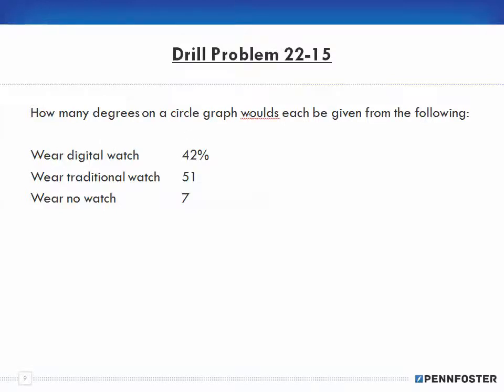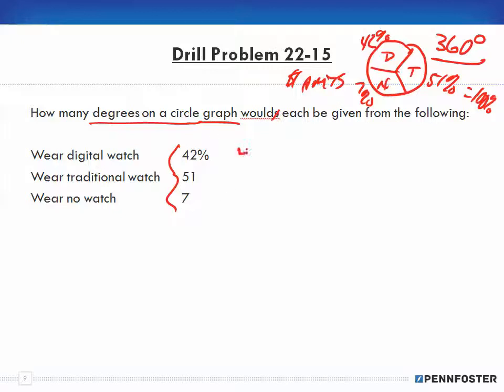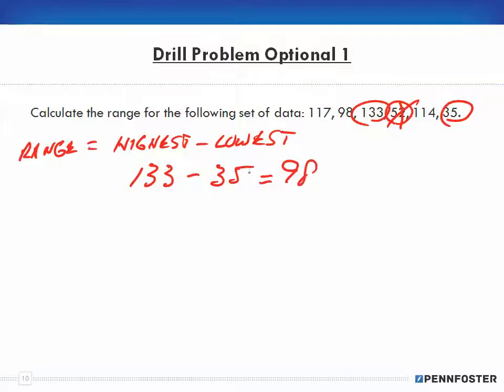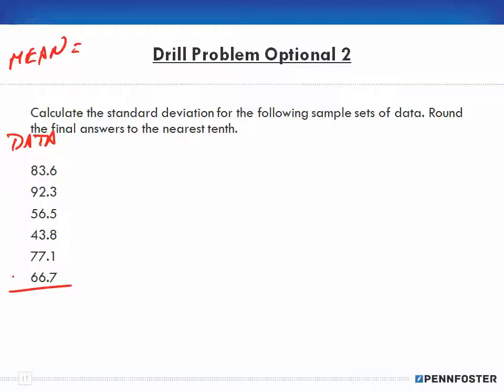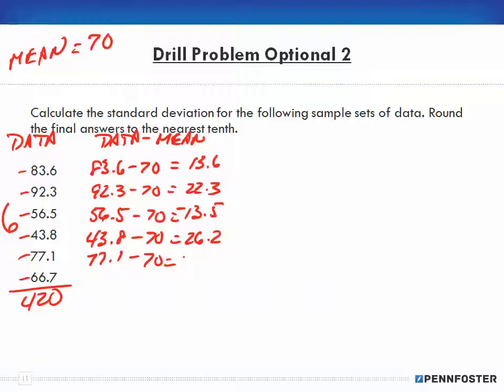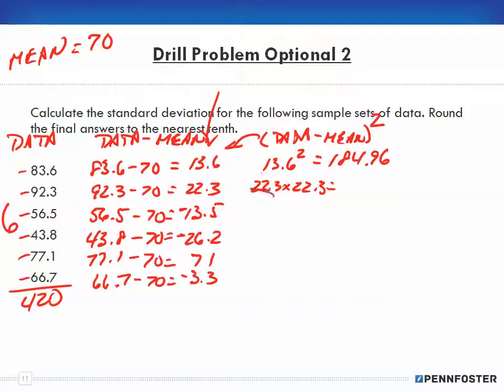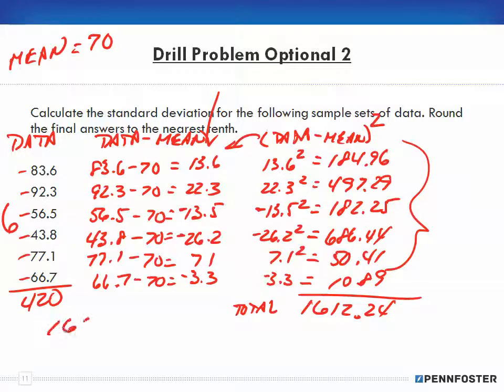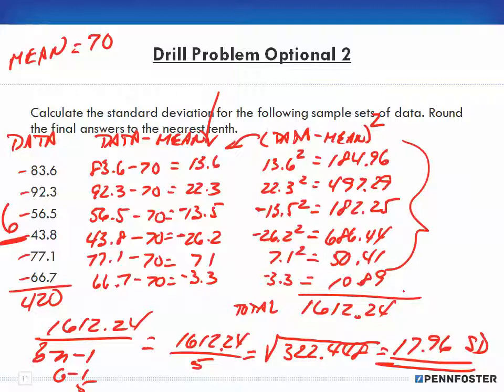Math for Business and Applications Ch 22 Drill Problems 22 15 and Optional 1 to 2